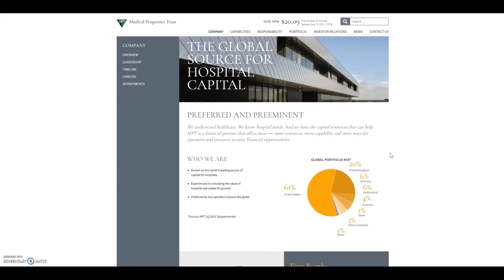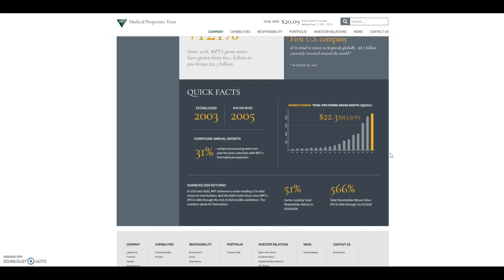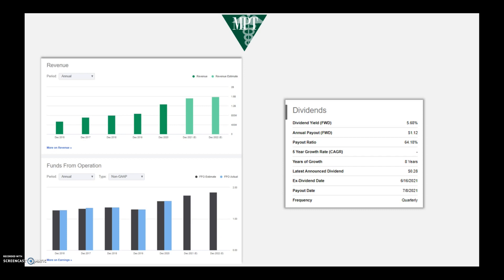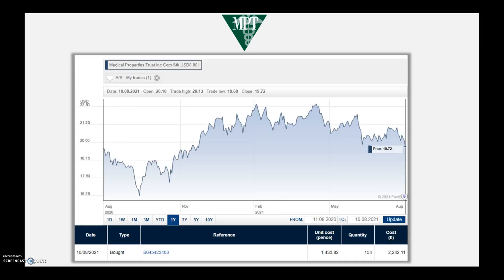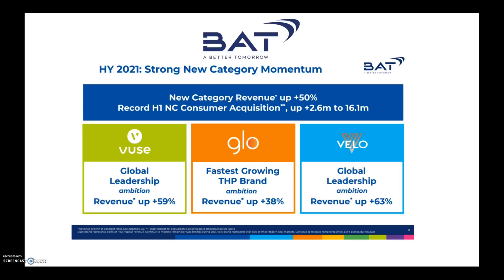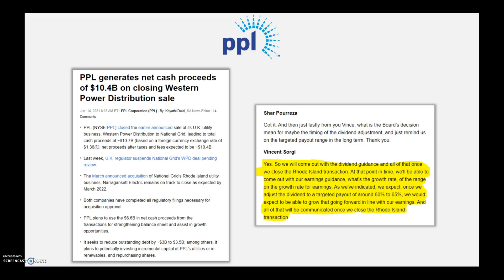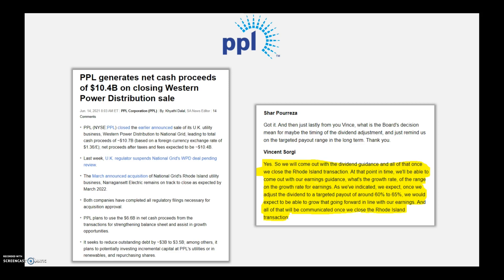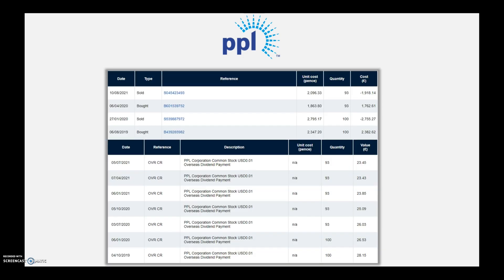Dividend Stocks I Purchased THIS WEEK !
I wanted to drop a quick video showing an update regarding 2 new high yield dividend stocks I have just purchased. These are Medical Properties Trust (NYSE: MPW) and British American Tobacco (NYSE : BTI, LON : BATS).

I also sold a high yielding stock which I feel could be due an imminent dividend which is the US utility company PPL (NYSE : PPL).